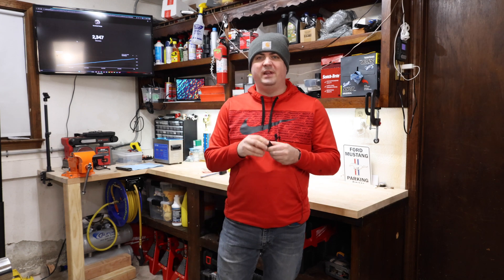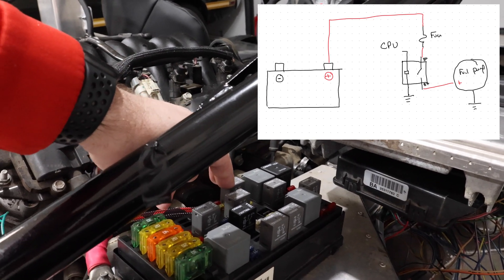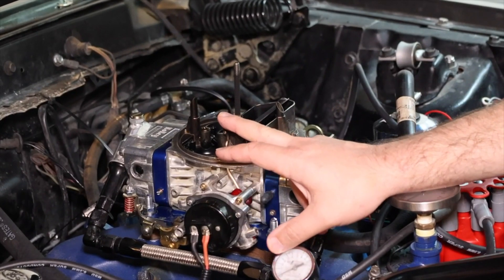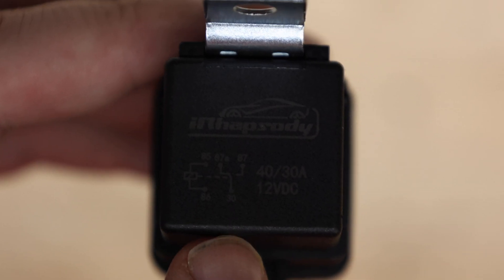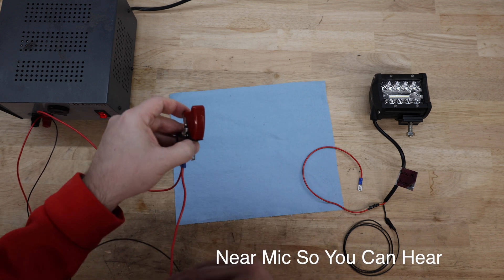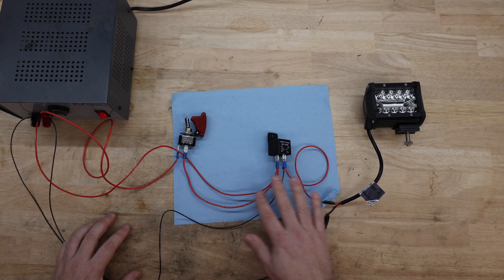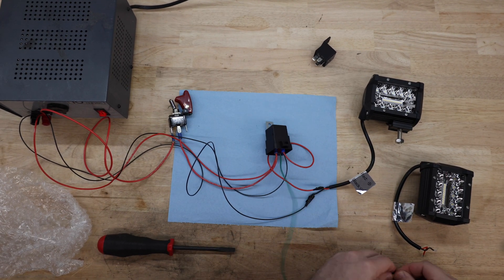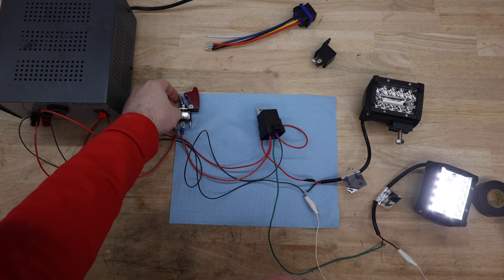How to Wire a Relay (4 Pin and 5 Pin Demonstration)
Today we are going to show how to wire up both a 4 pin and 5 pin relay. This shows how to wire a relay for light bars, foglight, auxiliary lights, and any other vehicle accessories. We will wire the relay up with a switch, a 12V source and a few lights. We will demonstrate the 4 pin relay with a single LED light, and then the 5 pin relay with dual LEDs to show the operation and wiring.

A relay is an electromechanical switch that consists of a set of input relays and a single or multiple outputs. It is the easiest way to isolate a load from the switching circuit that you are using.

4 Pin Relay
5 Pin Relay with Pigtail